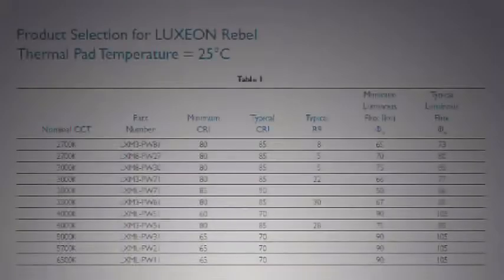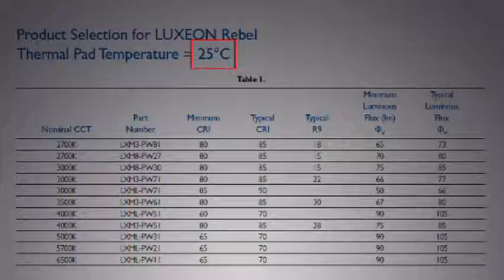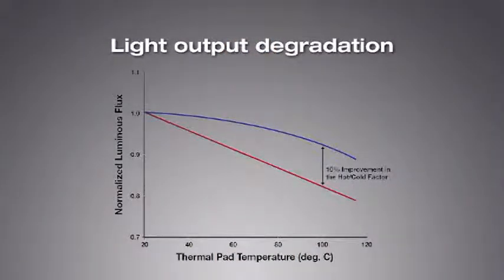Concepts of hot/cold factor and why they are important for your application.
Muhamad Moussa, Manager - Technical Marketing, introduces the concepts of usable light and hot/cold factor and why they are important for your application.